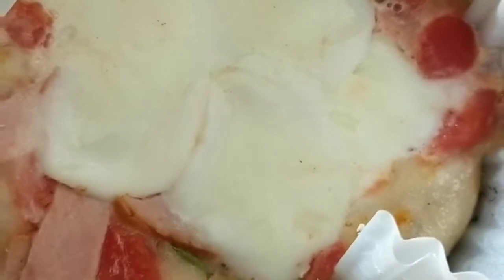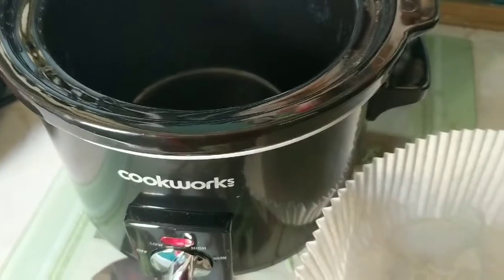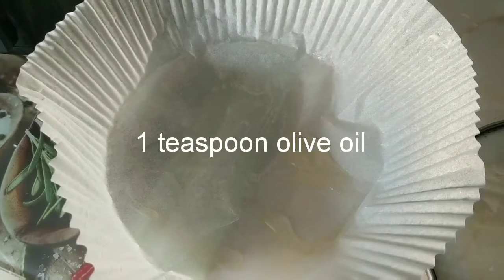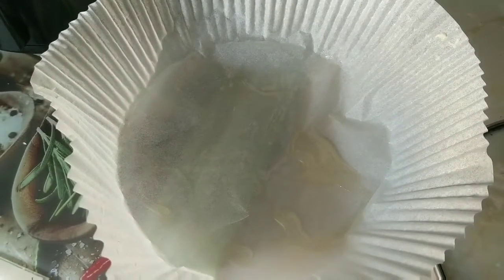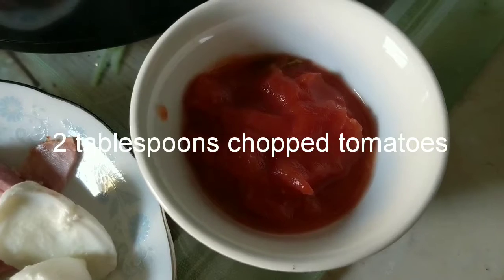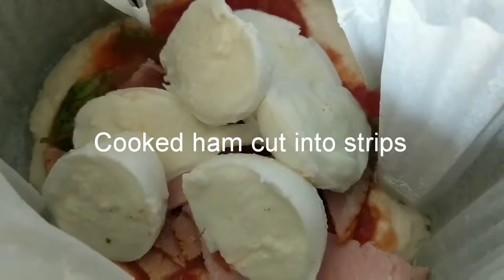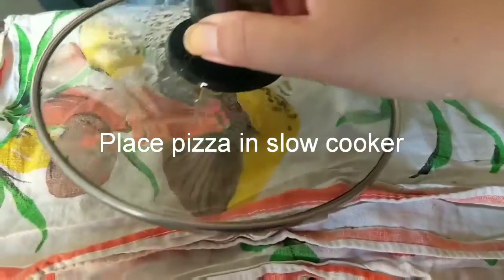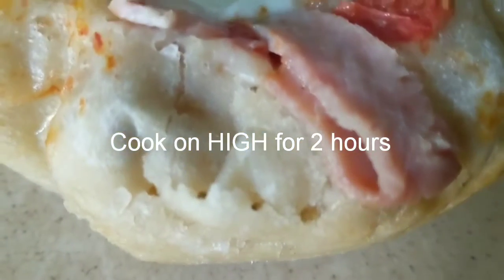Slow Cooker Pizza!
Yes, you can make pizza in a slow cooker! I watched a few YouTube recipes and it all looked so easy, because it is! Of course you can choose whichever topping you prefer, I went for a simple cooked ham and mozzarella pizza.